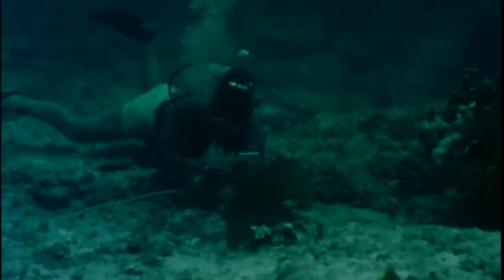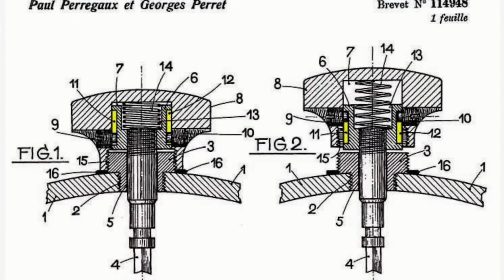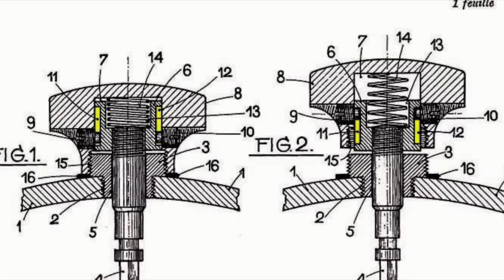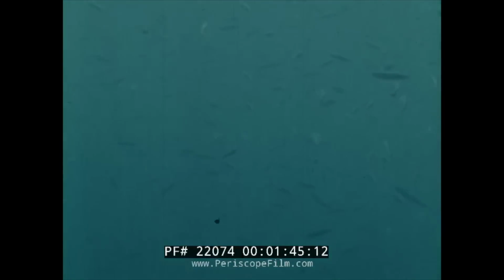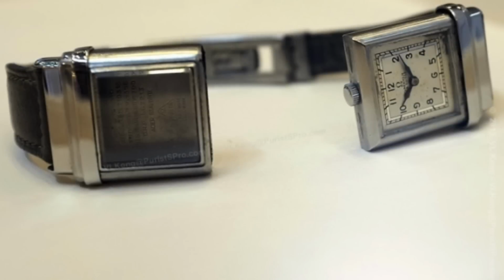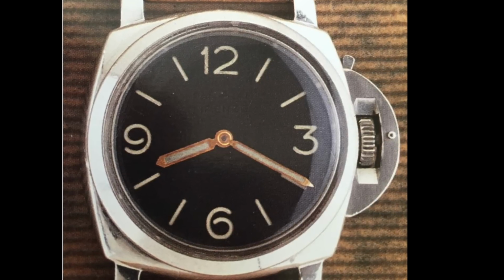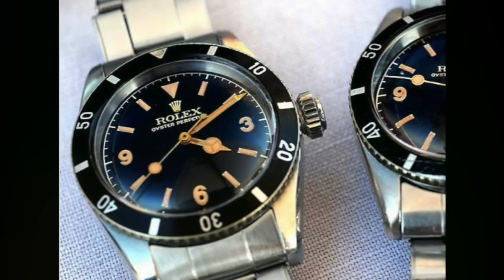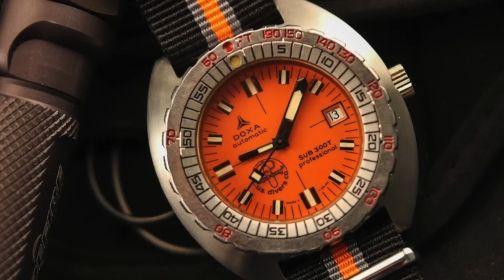History of Dive Watches, Who Did What?!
Post on Instagram with cgwatchfam